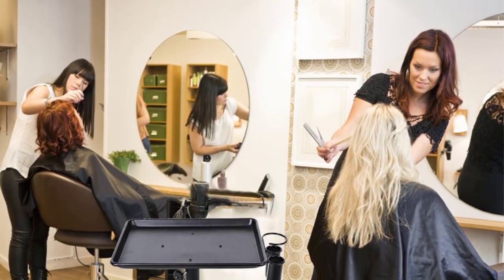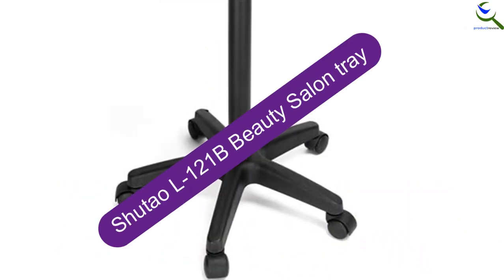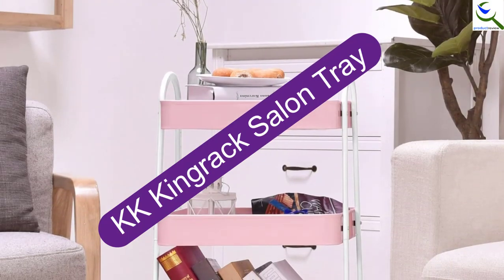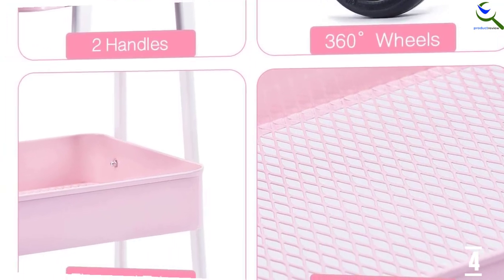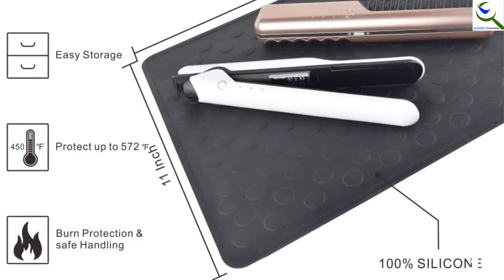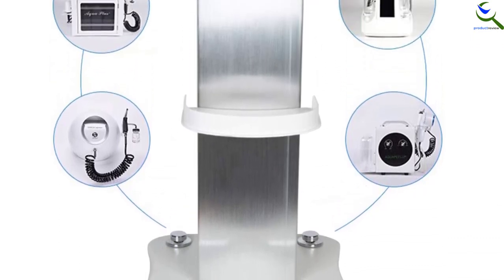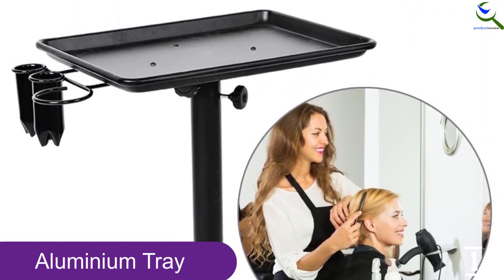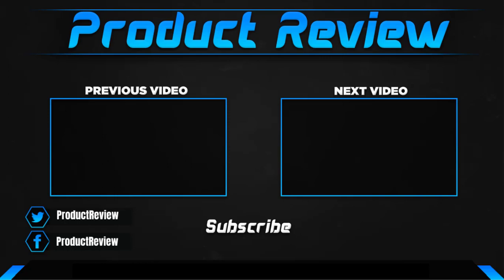Top 5 Best Salon Trays in 2021 Reviews [Salon Trolleys]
☛ All The Links to Best Salon Trays listed in this Video:-
5. Shutao L-121B Beauty Salon tray

4. KK Kingrack Salon Tray

3. Premium Aluminum Instrument Salon Tray

2. Wupyi Beauty Cart Salon Tray

1. Aluminium Tray

You are Searching Best Salon Trays for buy? You are in the right place for getting the important information on Salon Trays.

In this video we short listed the Top 5 Best Salon Trays in 2021. We make this list based on our own opinion.

We have checked each Salon Trays and tried to include an in-depth information of Salon Trays in our Video which will be sufficient to fulfill all of your demand. We recommended  Top 5 Best Salon Trays In this video. If you want to buy Best Salon Trays, we hope this list will be helpful to you.

➥ Prime Discounted Monthly Offering
➥ Try Twitch Prime
➥ Amazon Music Unlimited
➥ Try Amazon Home Services
➥ Kindle Unlimited Membership Plans
➥ Create an Amazon Wedding Registry